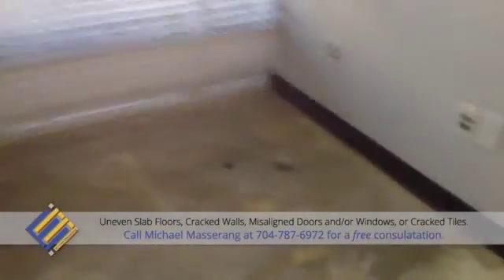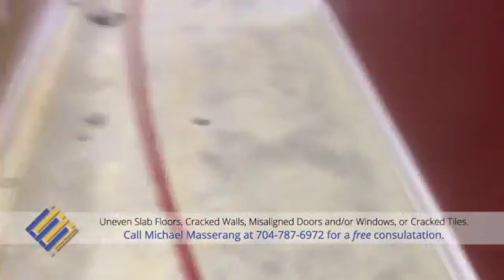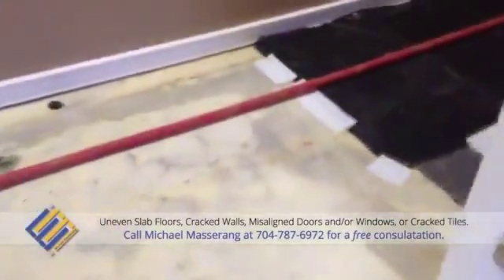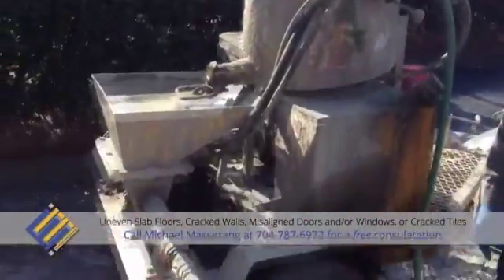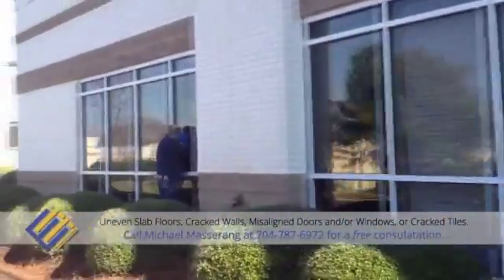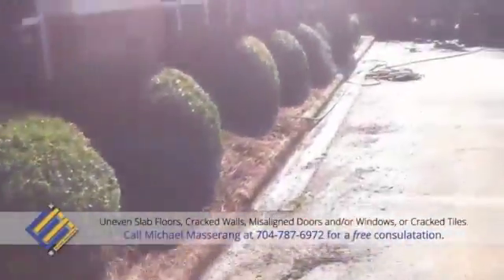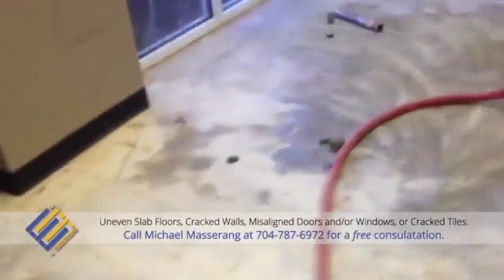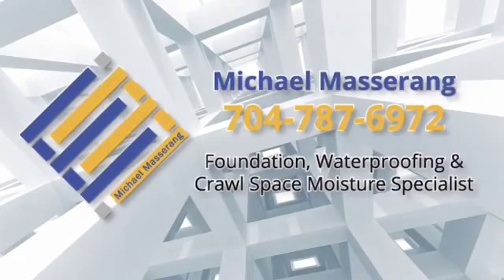Pressure Grouting / Helical Pile Install in Lenoir NC - Masserang Consulting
... Pressure Grouting or Mud jacking in Lenoir NC also known as slab jacking, refer to a procedure used when a residential or commercial concrete slab or foundation sinks.  This sinking is typically caused by improper foundation installation due to poor soil compaction, moisture variations resulting in expansive soils due to high clay or sand content or potentially sub-surface erosion due to water.  A slab can be “floated” or pressure grouted to its original elevation by pumping in a mixture of cement, sand, and other adhesives under the slab using pressure grouting equipment. This is only one procedure that can be used as a slab foundation repair method. How does mudjacking work? Strategically drilled holes are made in the slab and with the use of flexible hoses and portable pumps and these holes are filled with this grout mixture.  The process can be accomplished in a few hours by lifting the foundation or slab using these pressure grouting techniques.

Mud jacking is used to raise patios, garage floors, driveways, basement floors, walkways, pool decks and porches.  It can remove fill voids, pooling water and trip hazards.  As an alternative to replacement of uneven or sunken concrete, slab jacking can restore sunken areas to their original level. The procedure can be done on cracked areas such as in concrete paved floors and surfaces, side walks and steps and driveways.  It can not only bring the surface to grade but it can eliminate water problems as it fills in cavities under the concrete and it will divert the water away from the foundation.

Pressure grouting under slab produces very little inconvenience or mess and allows for immediate use.  There is no waste with this process, unlike concrete slab replacement which adds to landfill making this method environmentally a better choice. Quite often there is no noise from breaking up old concrete to remove it, no dust and no chunks of concrete.  The color of the concrete remains the same as the old areas are still in place.

As with any major structural problems with residential or commercial buildings one should always try and determine the reason for the distress in order to fix it properly. This is where a professional foundation repair consultant should be called in. By thoroughly inspecting the structure; windows, mortar joints, drywall, cracks in brick veneer, molding gaps and trim boards alignment (to name just a few) the consultant can readily identify and provide recommendations based on years of experience. If the weather in Lenoir NC  has been unusually wet or dry it can cause problems in the way the soil behaves.  If there is a large problem to repair such as in the shifting of a commercial or residential building, helical piers can be used to lift the foundation to stabilize it. Helical piers use mechanical jacks to lift a settled beam so that it is at grade level. This must be done very carefully so as not to cause any other damage.  It is held in place by a spread pier and footing.  This footing or pier is set well below the problematic area, deep into the soil so as not to be affected by moisture variations in the soil. It distributes the load evenly without any additional mass and is tied with steel supporting the foundation beam.

Regardless of the methods used, it should be understood that the solution is not a DIY project and you should consult a professional foundation repair consultant in Lenoir NC as pressure grouting is beyond the scope of a diy project.

Pressure Grouting Lenoir NC_Masserang Contracting and Consulting